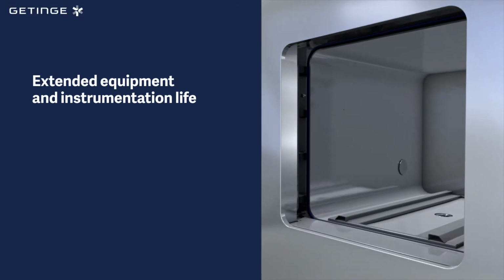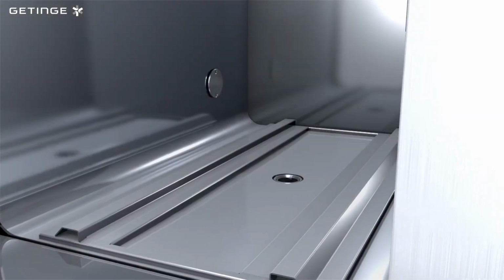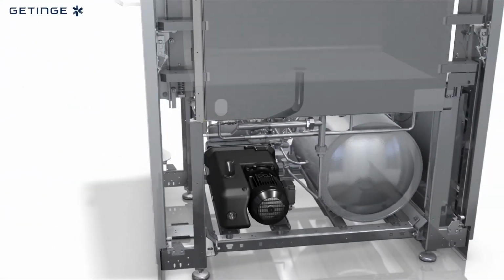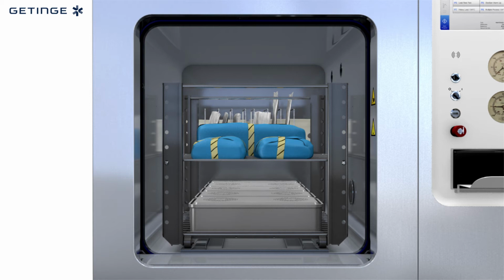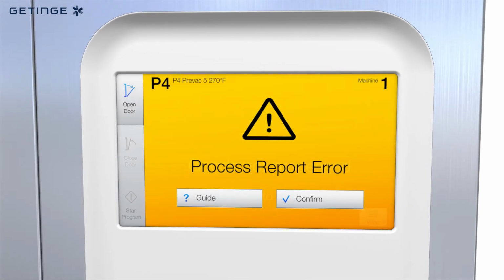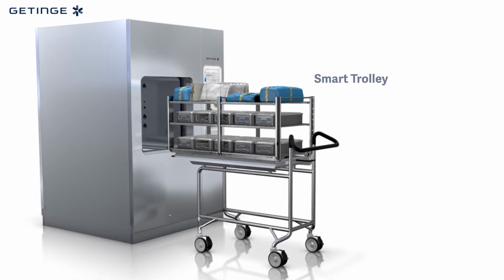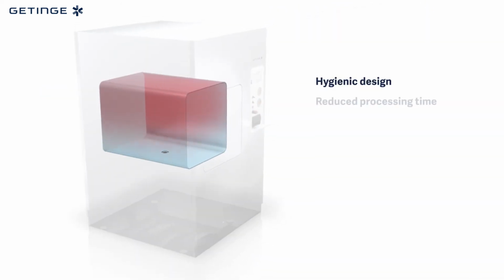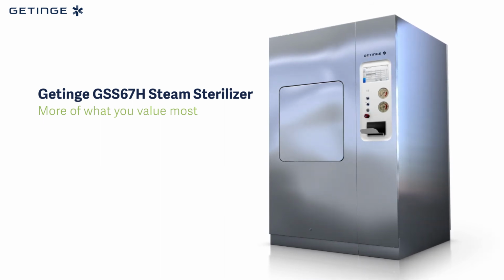Getinge GSS67H Steam Sterilizer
Getinge GSS67H is designed to provide faster instrument availability to a lower total cost. You can cut process time by up to 30%, reduce utility consumption, and thus improve your environmental profile while saving money. It is better for both your patient and our planet.